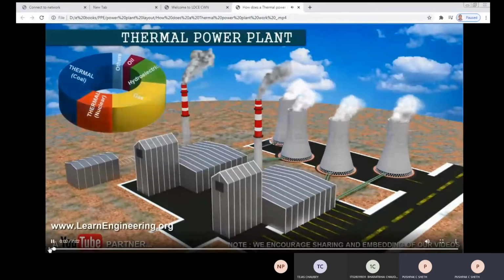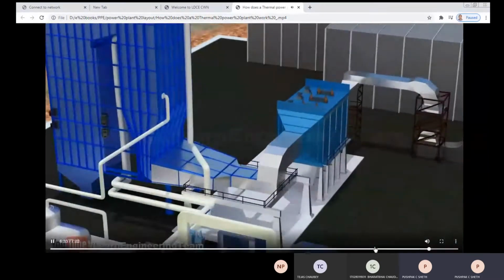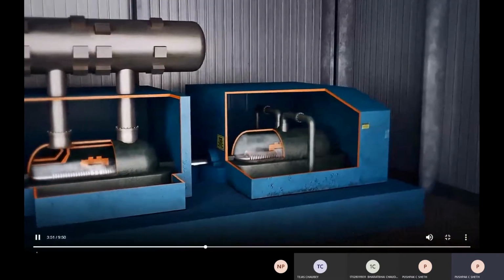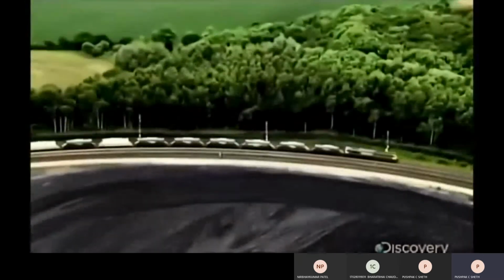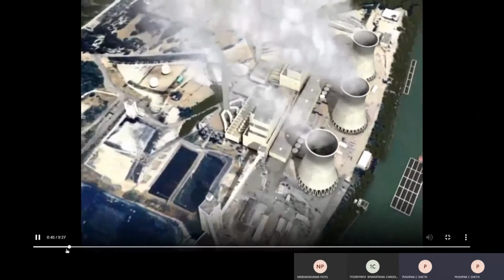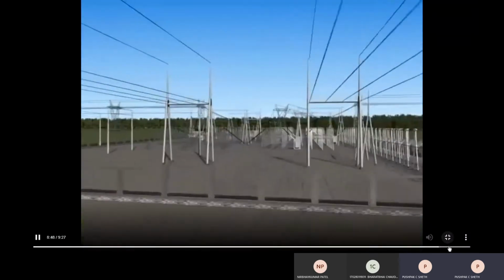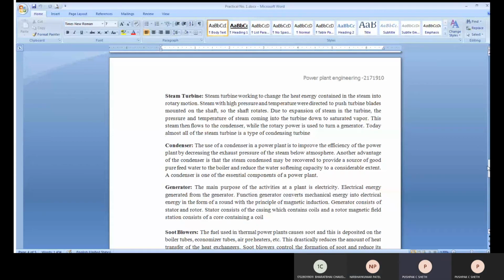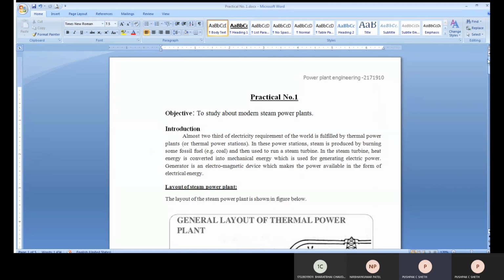power plant engineering -Introduction to thermal power plant